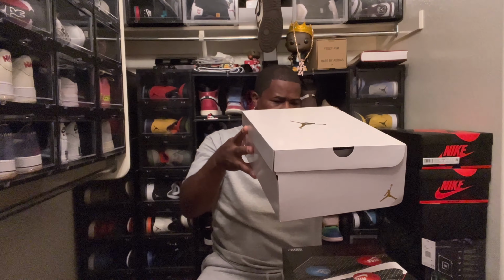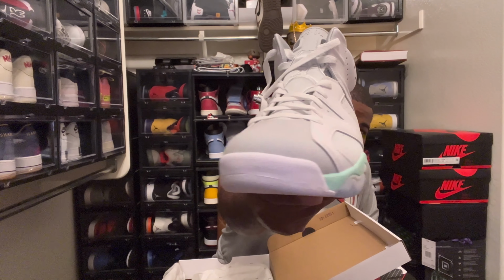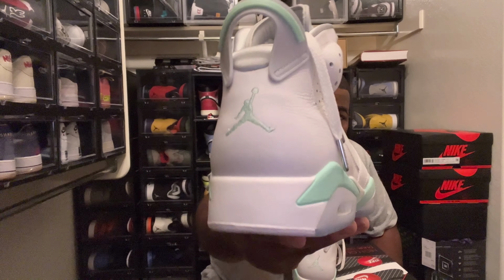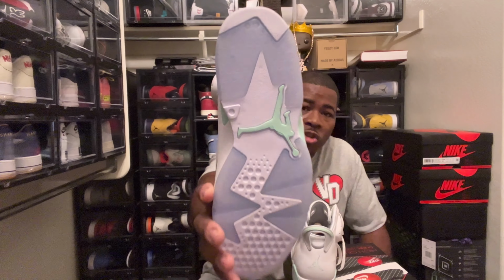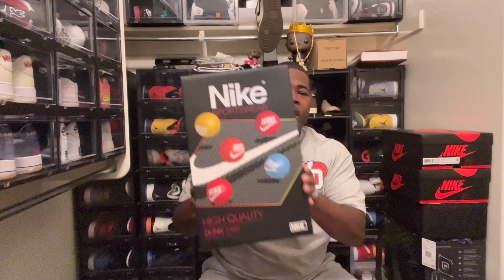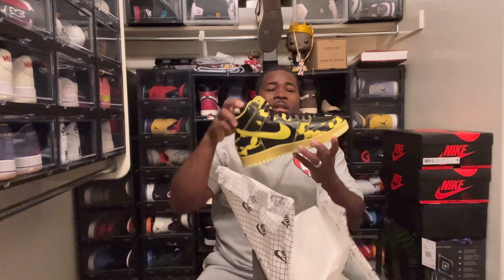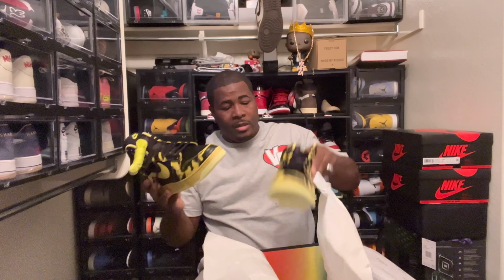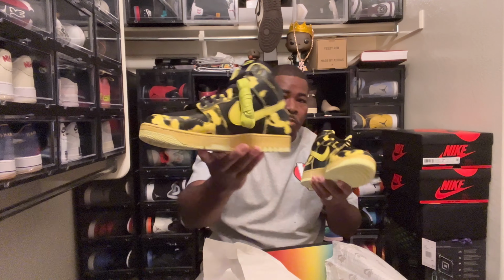Unboxing Jordan sixes and acid dunks￼